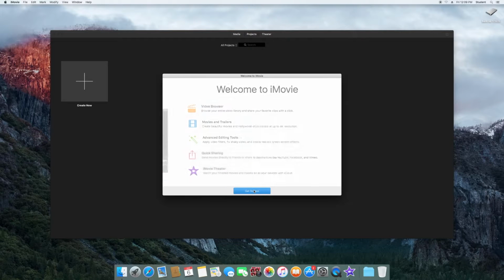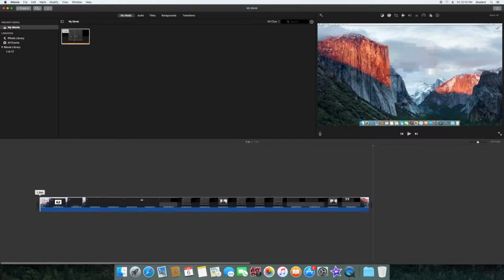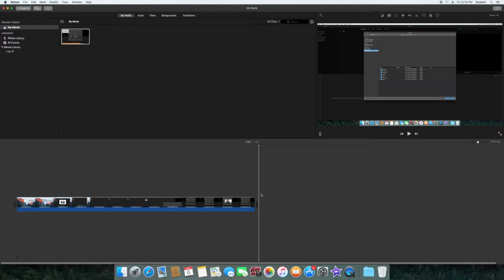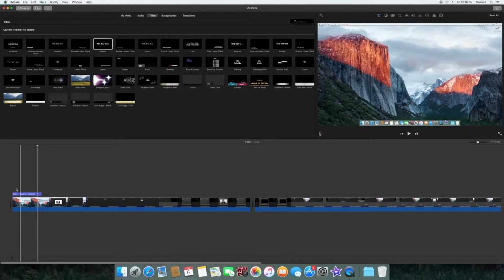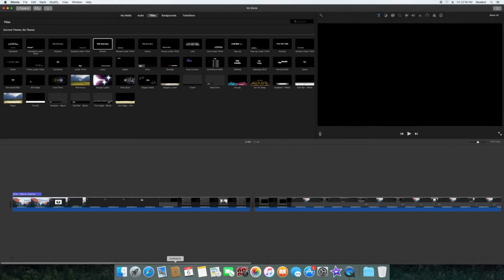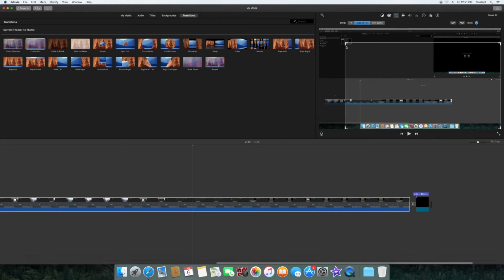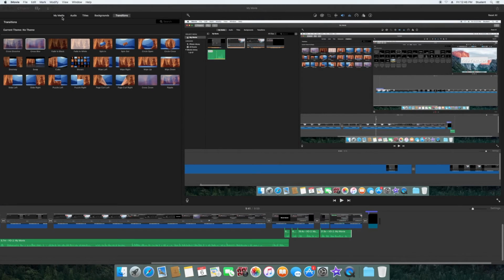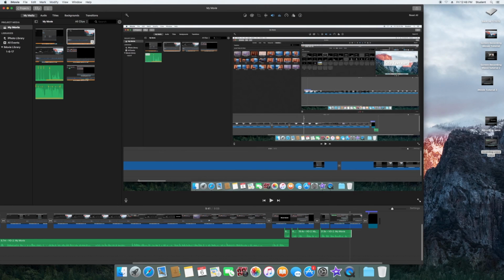iMovie Tutorial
How - to video for iMovie Beginners.
Video footage, edits, and voiceover by Ethan Streblow
Product created in Fond Du Lac Tribal Community College's
ODAS ( Ojibwemowining Digital Arts Studio) center